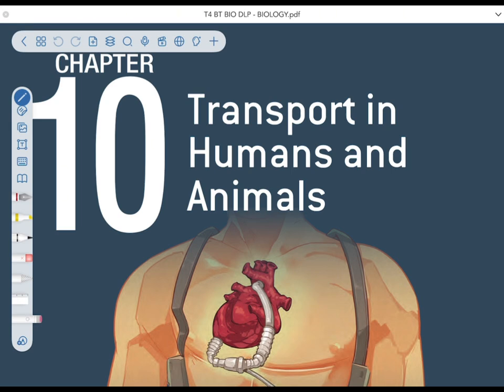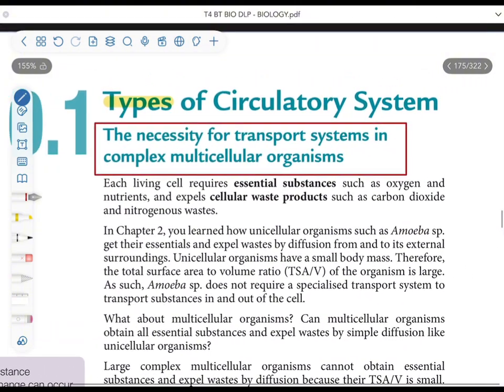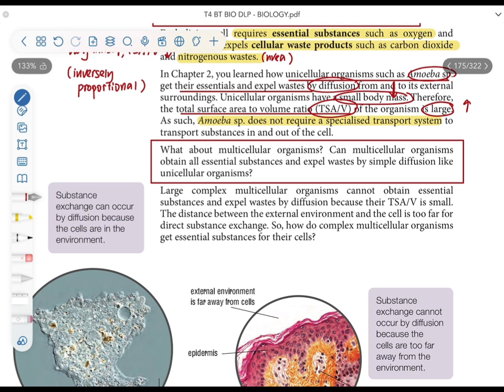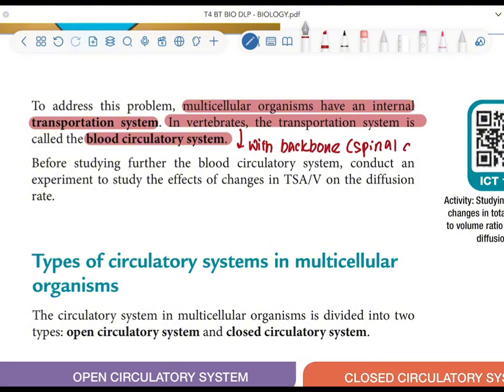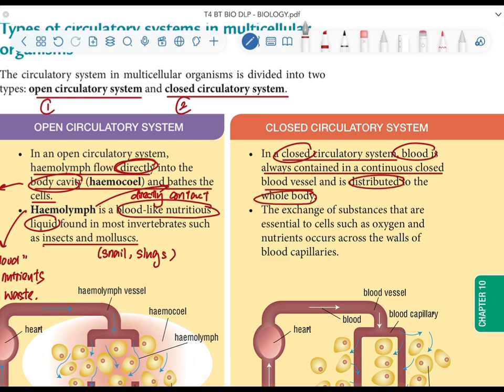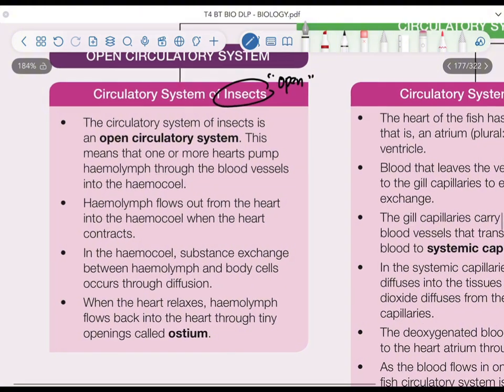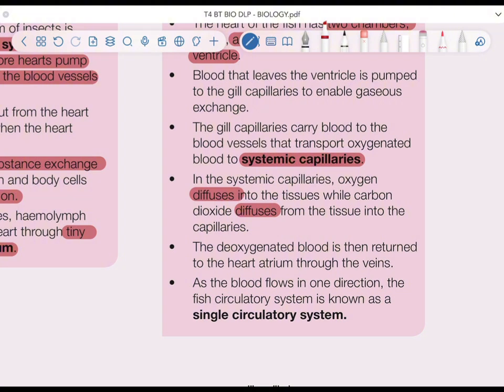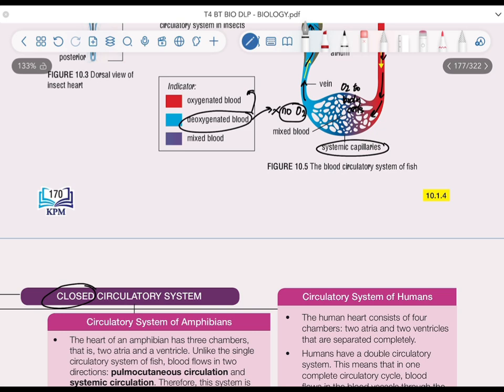Transport System in Humans & Animals | KSSM Biology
This is the video discussing about the KSSM Biology Form 4 Chapter 10 which is the transport system in Humans & Animals.

There are also some other videos that is talk on the content of the chapter